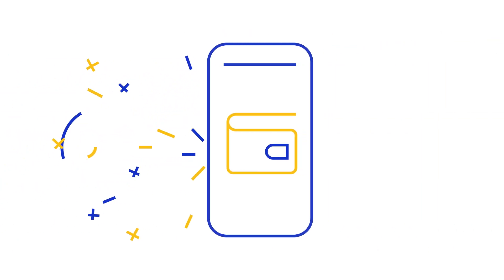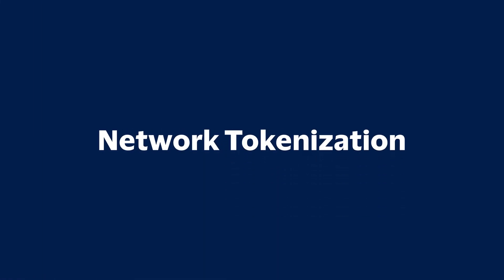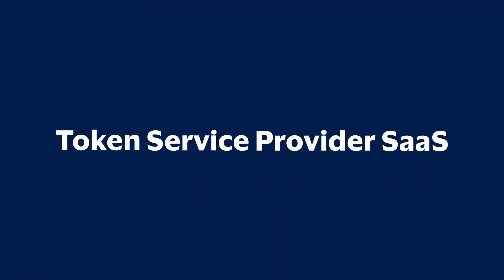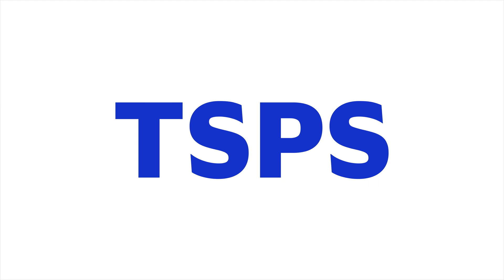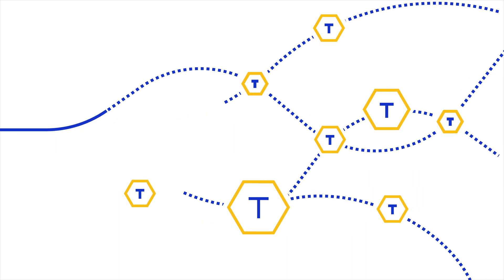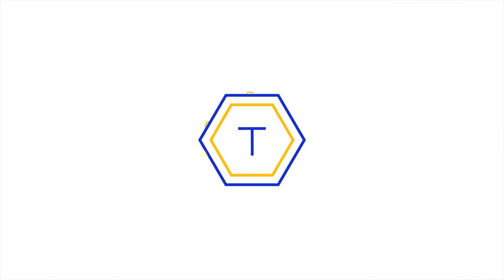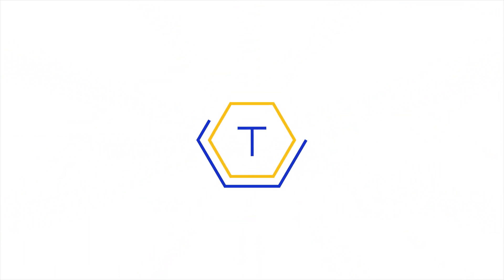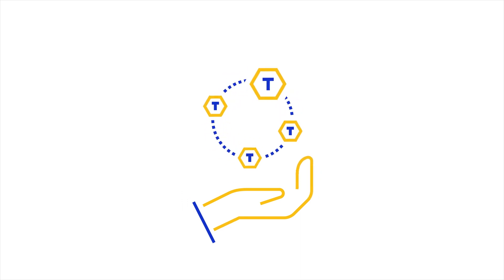Token ID Token Service Provider SaaS for Domestic Schemes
See how domestic schemes can generate and issue network tokens with Token Service Provider SaaS from Token ID, a Visa Solution.